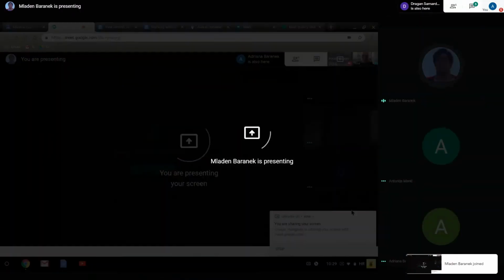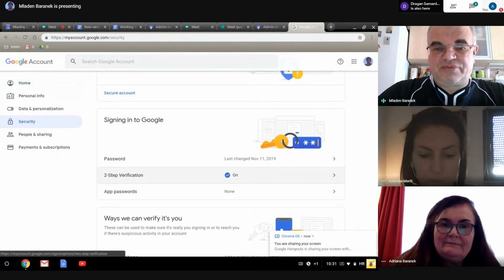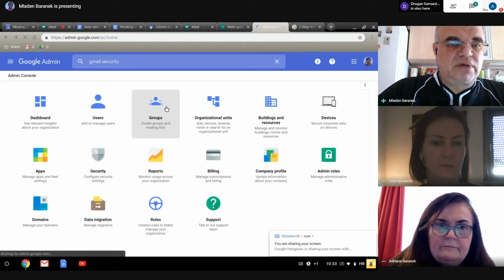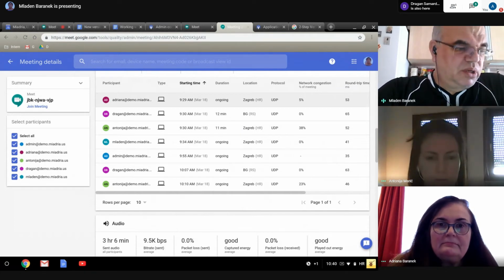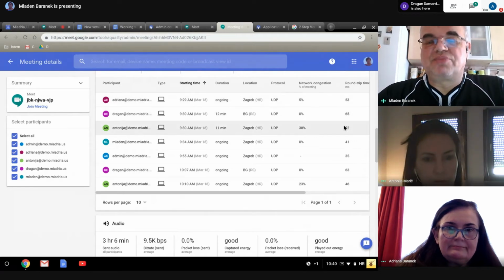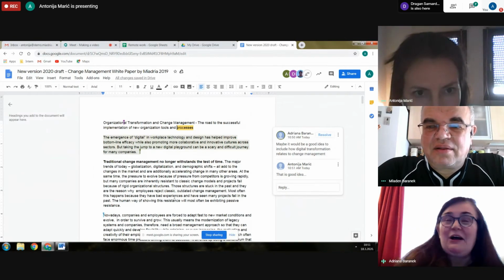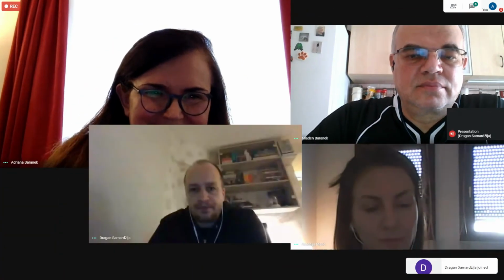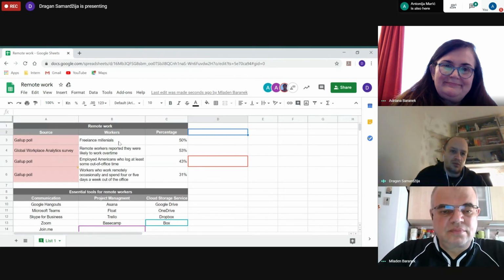Working with Google from any device any place and at any time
G Suite by Google makes it possible to be productive and efficient from any device and any place at any time. Bear in mind that in this demo, we were focused on office productivity with G Suite, but do not forget that in addition to it you can also use Google, for instance, to migrate your SAP to the cloud and other software that you need for your business.

Editing documents or spreadsheets was never that easy like when using Google Docs or Sheets, so in this demo, you can see our team working together at the same time on the same file. Using Google Hangouts for a chat and video conferencing can significantly improve your communication and collaboration with colleagues and business partners no matter where you're working from, so our intention was to show you how to use this powerful tool for your business. Also, you will be able to see how admin console looks in G Suite Enterprise and how to manage G Suite from one place.

Although the ability to work from outside of the office has been possible for quite some time, working remotely is only now becoming a common thing. Remote work must be fueled by the technology and G Suite is a set of tools that can help you make that happen in an easy and seamless way.

If there are some specifics that you would like to explore in more details please leave us questions in comments below and sign up for our Office Hours using our appointment